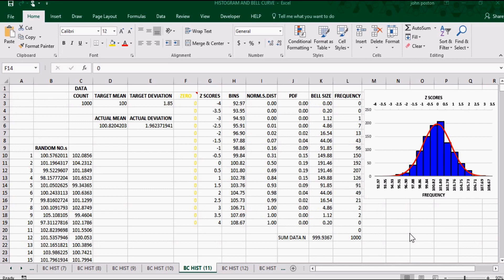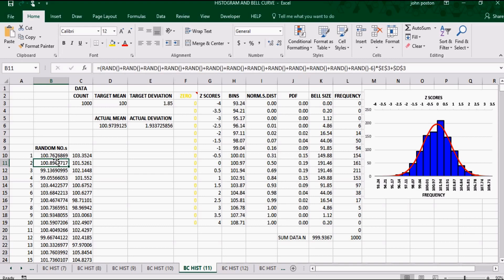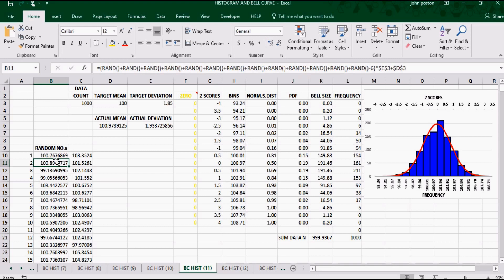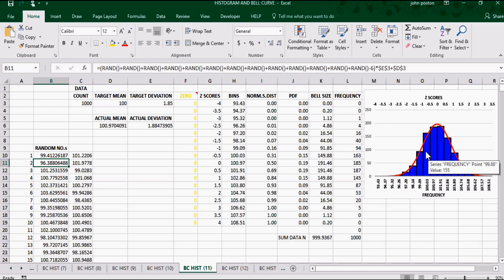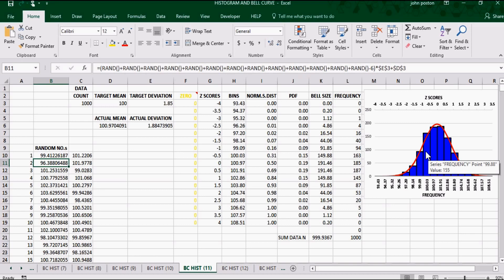INTRODUCTION: BELL CURVE AND HISTOGRAM: WHY USE?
HISTOGRAM AND BELLCURVE COMBINATION CHART:
QUICK VISUAL REPRESENTATIONAL CHARACTERISTICS OF 1000 DATA POINTS.
Derived From "Statistical Quality Control Using Excel"
 by Steven Zimmerman and Marjorie Icenogle       yr 1999
 pg 117 to 121